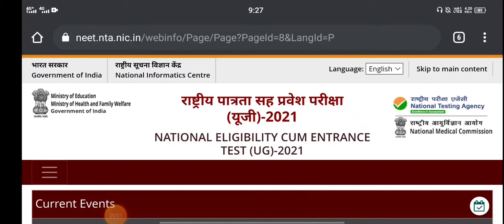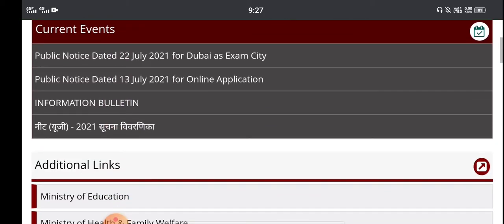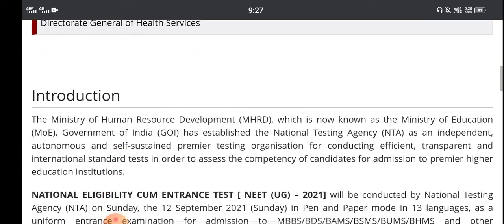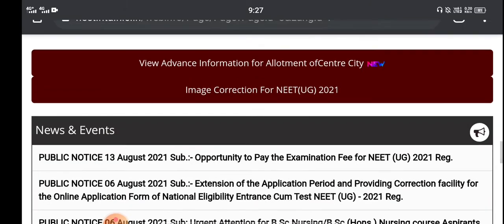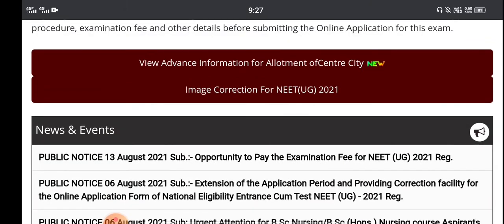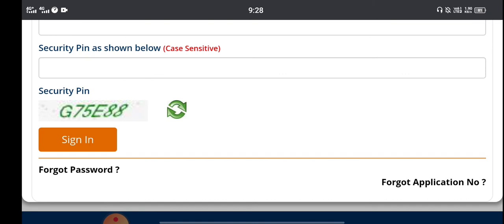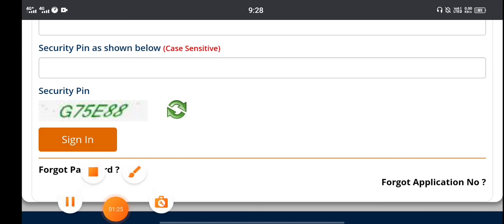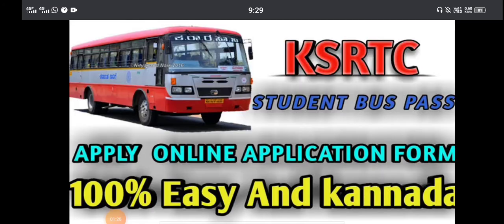NEET 2021 UPDATE|FREE BUSS PASS|students solution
Upi id:hatersvtu@ybl